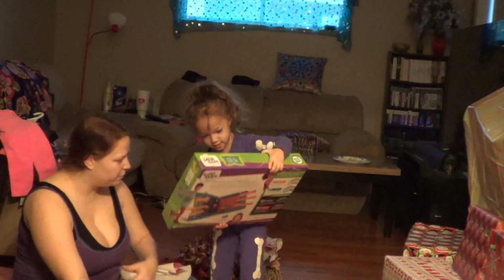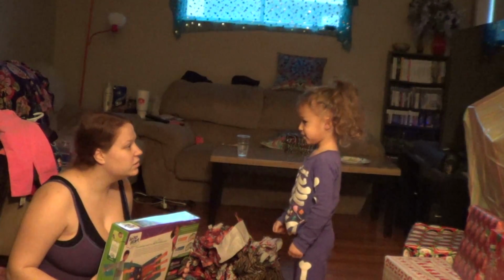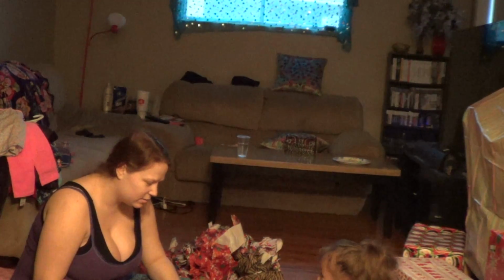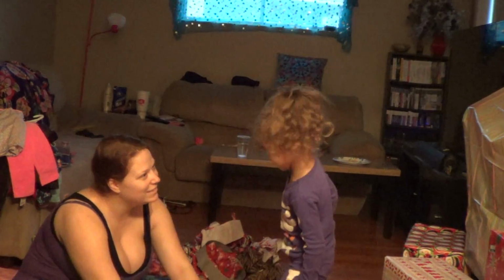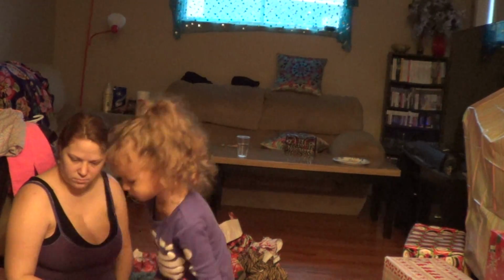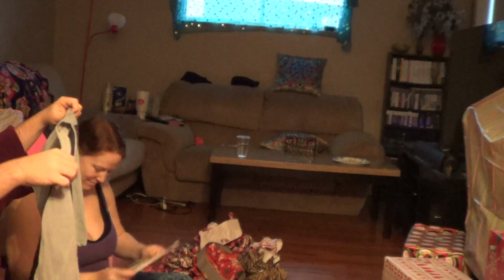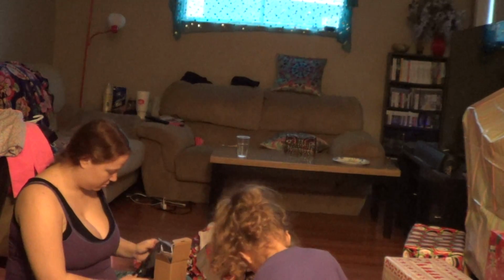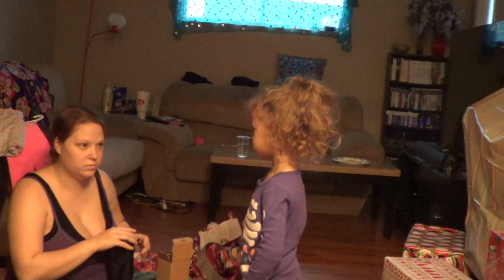Christmas 2016 part 2